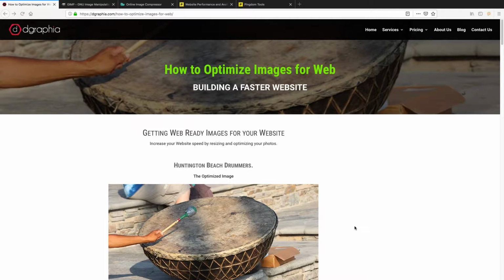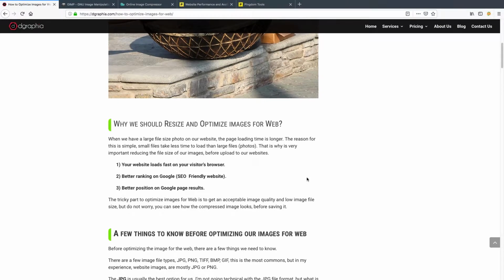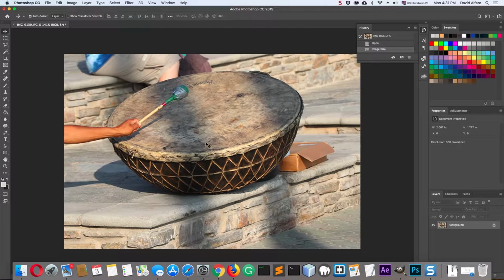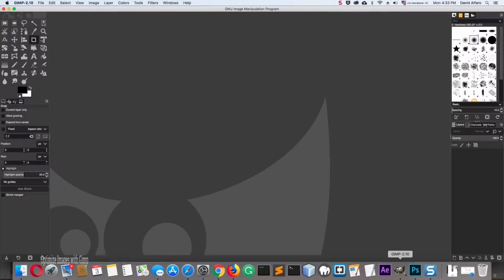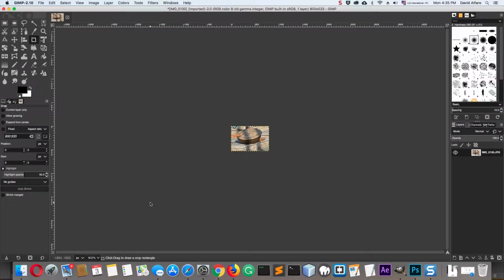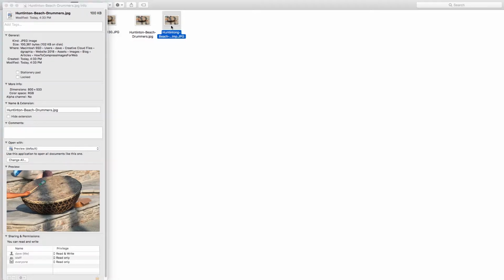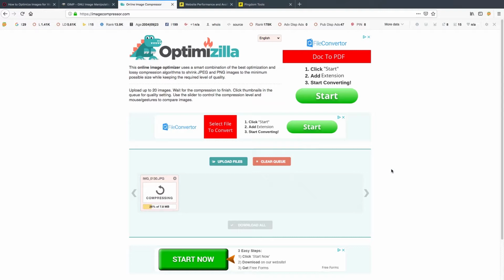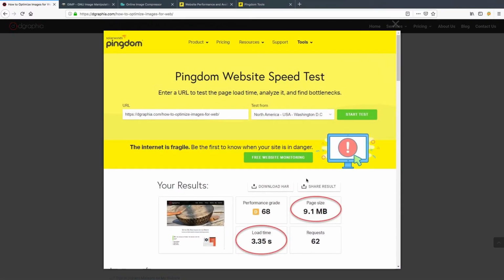How to Optimize Images for Web with Photoshop and Gimp.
Upload Optimized images to your Website, and make it Fast for your visitors and customers.

How to Resize and Optimize Images for your Website, with Photoshop (paid application) and Gimp (free Application).

Compress your photos, before uploading to your Website.

Dgraphia
Website Design